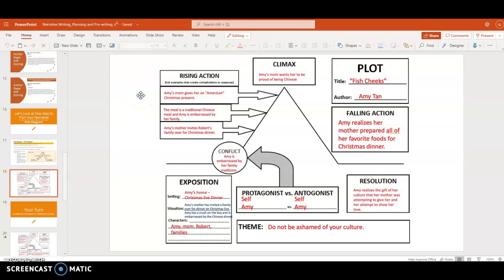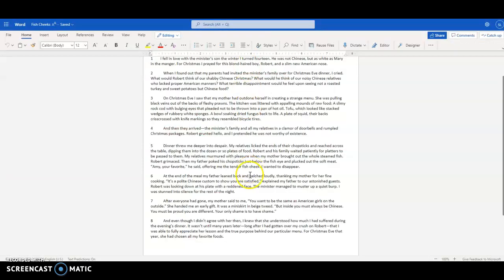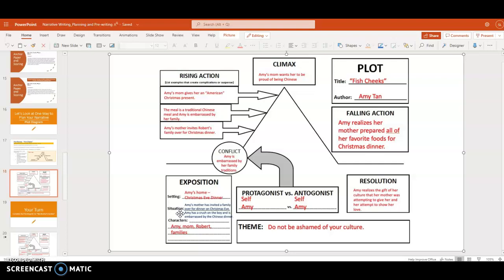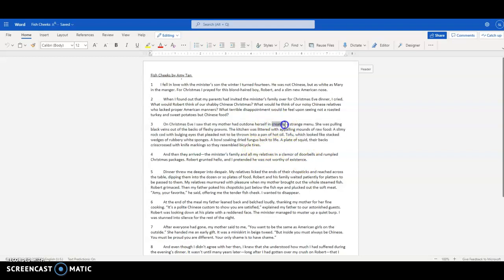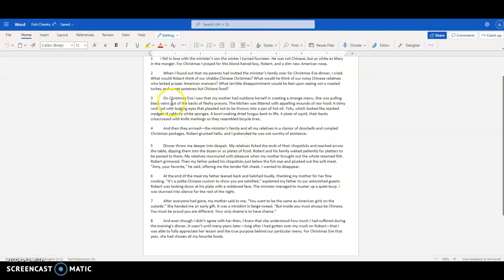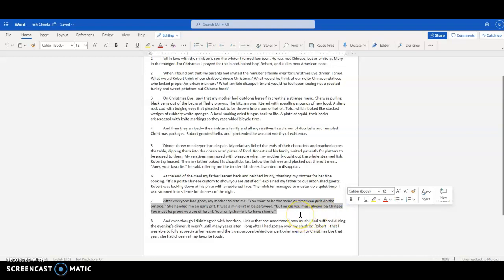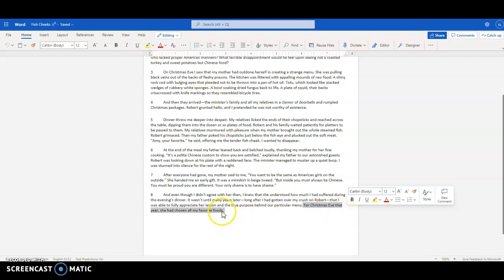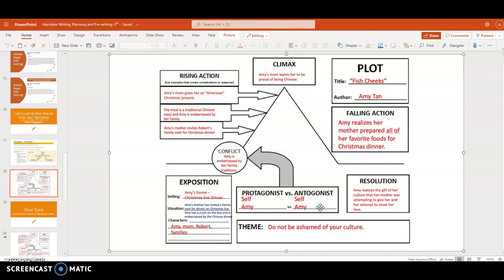Fish Cheeks Plot Chart